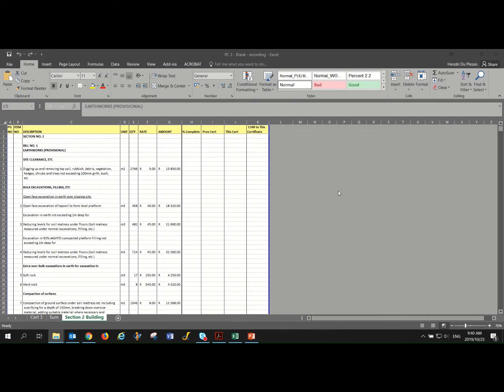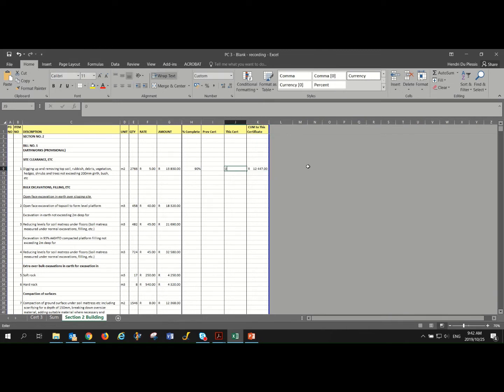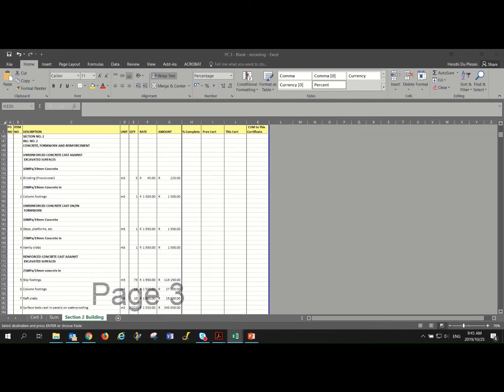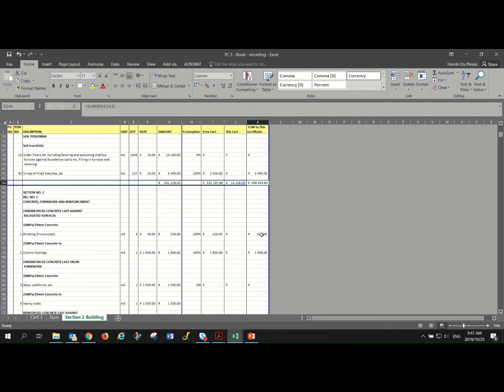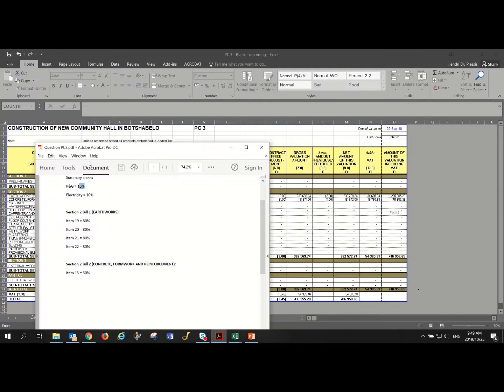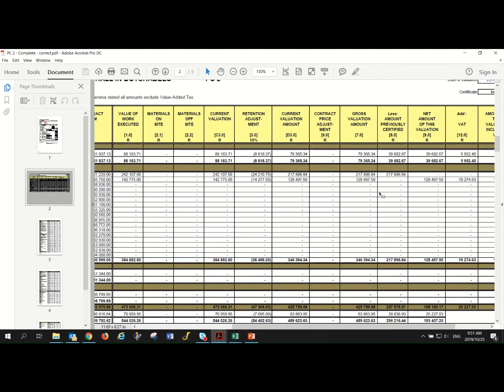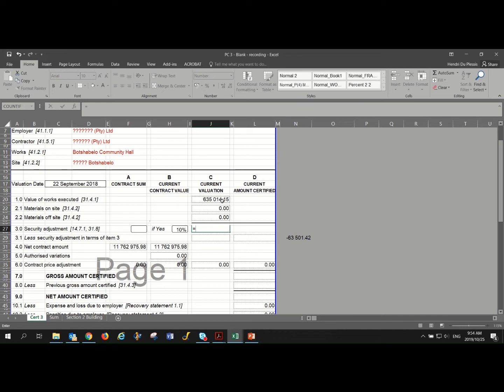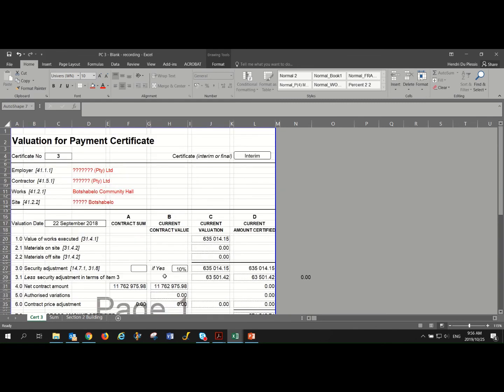Payment certifcate 3 1